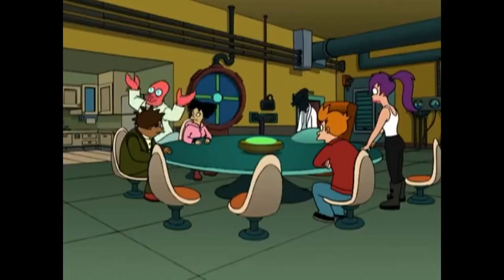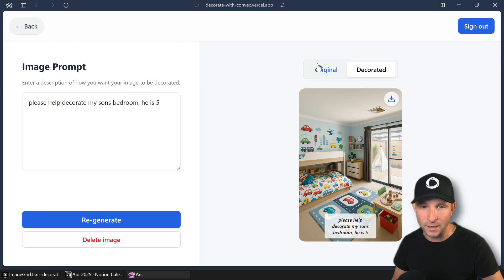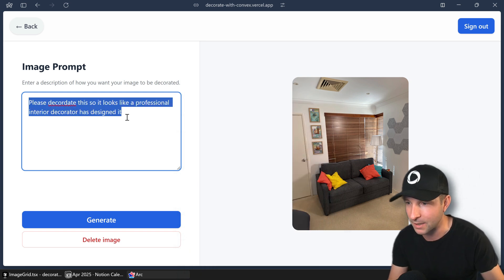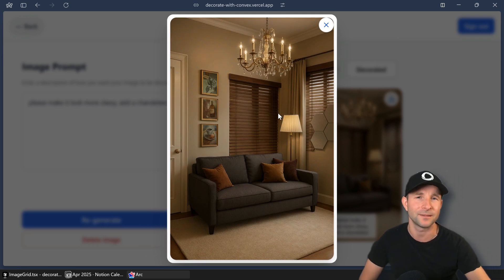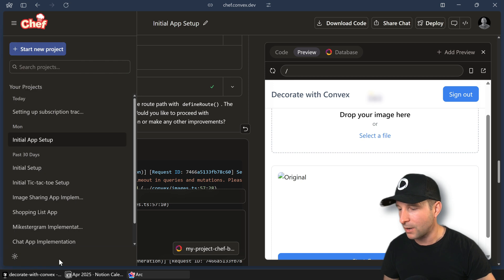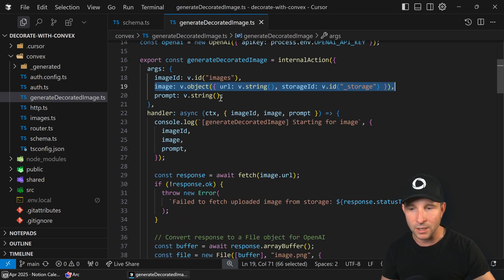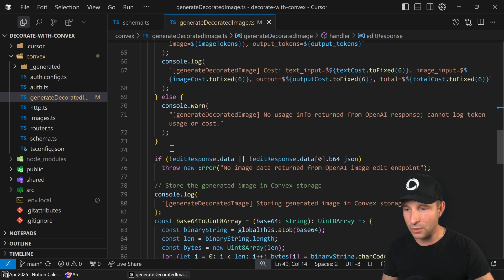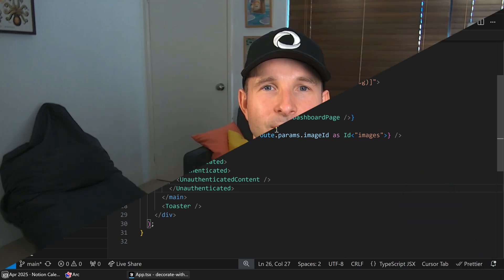The New ChatGPT Image Model is Incredible - Lets Decorate!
In this video, we learn how to build a full-stack image editing app using the new ChatGPT image model API and Convex.dev. The app—Decorate with Convex—lets users upload photos and use natural language prompts to generate AI-enhanced home decor changes like lava floors, snowy rooftops, or upgraded interiors.

You’ll learn how to:
 • Use Convex Chef to generate the initial full-stack scaffold
 • Integrate the OpenAI image model API for image editing
 • Run generation jobs inside Convex actions using Node.js
 • Manage costs with token usage tracking
 • Resize and compress large image outputs with the Sharp library
 • Sync real-time edits across desktop and mobile

Tech stack includes Vite, Tailwind, Cursor, and Convex.

Perfect for developers building generative tools, experimenting with image models, or exploring full-stack AI workflows.

🛠️ Resources
Demo:

⏱️ Timestamps
 1. 00:00 – Introduction to the new ChatGPT image model API
 2. 01:26 – Real-world examples of image edits (lava floors, snowy houses)
 3. 03:09 – Cost breakdown and app performance on desktop and mobile
 4. 04:42 – Using Convex Chef to build the app backend
 5. 06:12 – Convex schema design and real-time sync
 6. 07:25 – OpenAI integration and image generation process
 7. 08:31 – Cost analysis, resizing with Sharp, Node context in Convex
 8. 09:56 – Frontend overview, Vite + Tailwind, next steps for devs